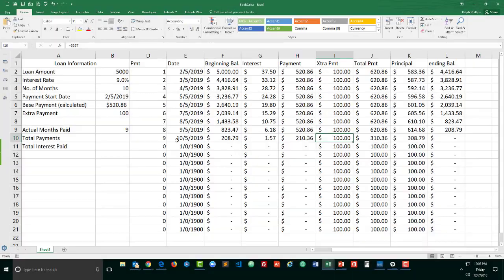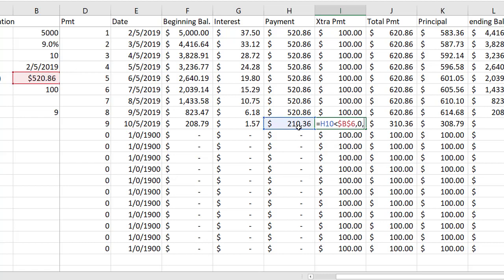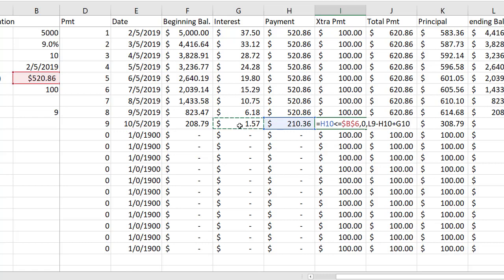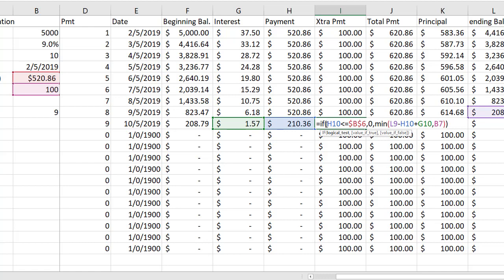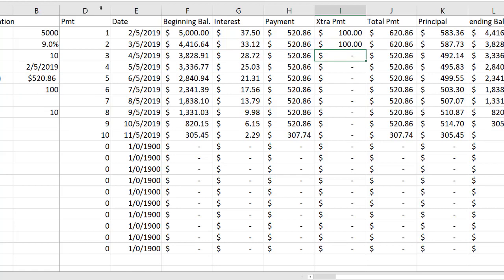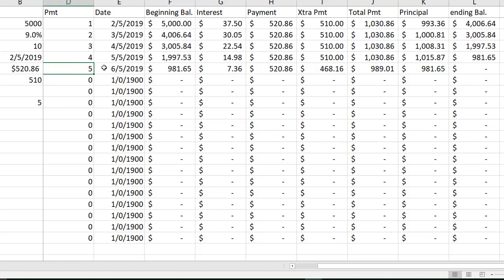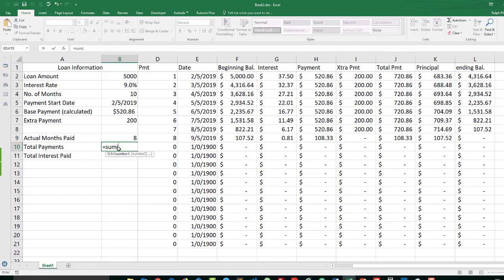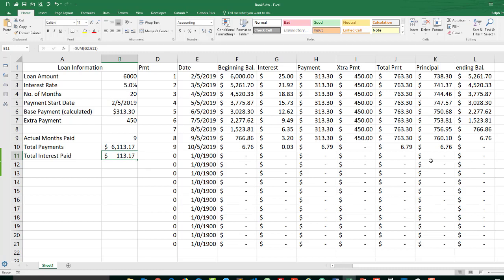Amortization Table in Excel (Part 4 of 5) - IF and MIN Functions for the Extra Payment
The short video series demonstrating a solution to the extra credit challenge posted to students (see video -- Creating an amortization schedule in Excel that relies on IF functions and Conditional Formatting.

This video continues the amortization table and uses an IF function with a nested MIN function to manage the extra payment field. Depending on the situation, the last payment may require a full extra payment, a partial extra payment, or no extra payment.